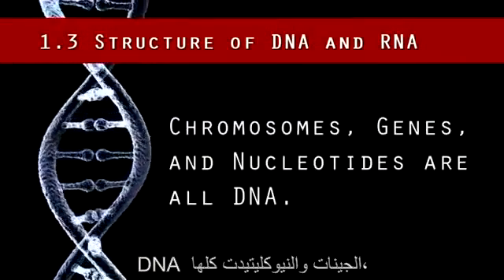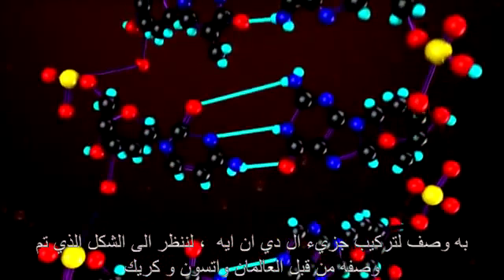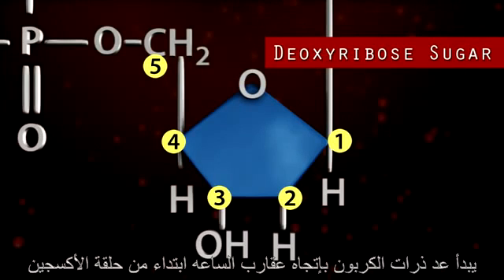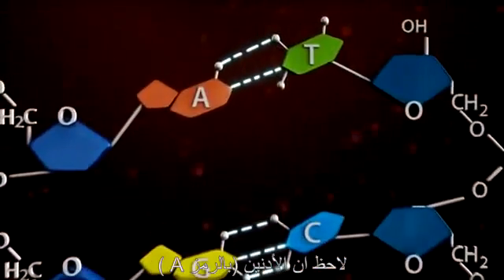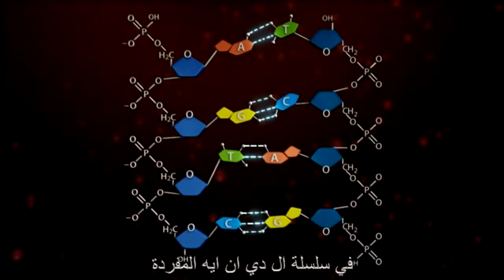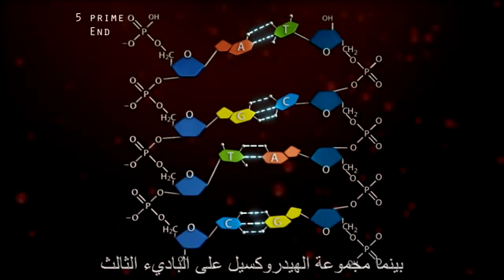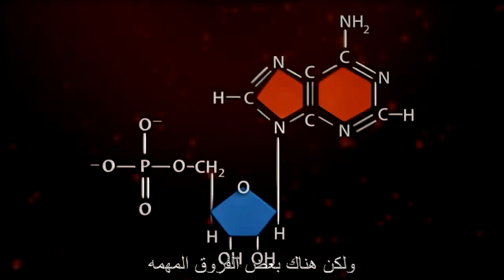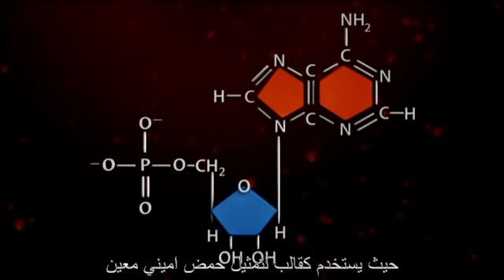DNA and RNA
شرح لتركيب ال دي ان ايه وال ار ان ايه مع مقدمة بسيطة عن تمثيل البروتين